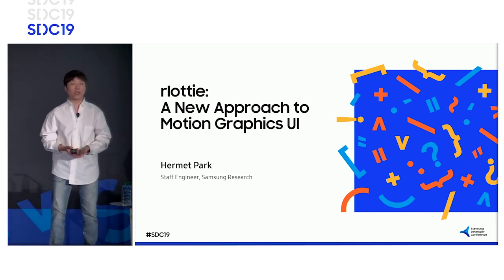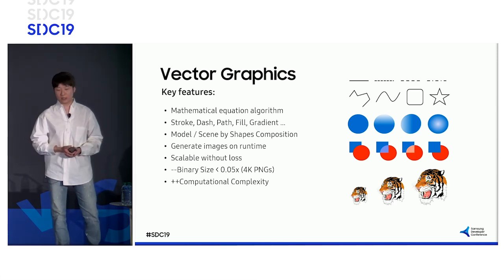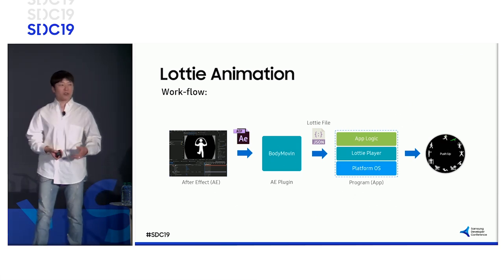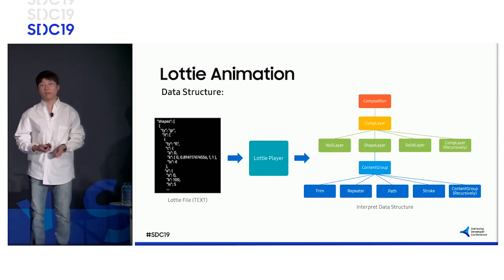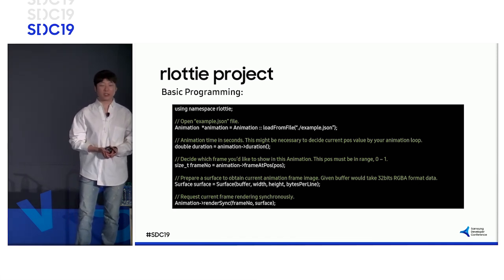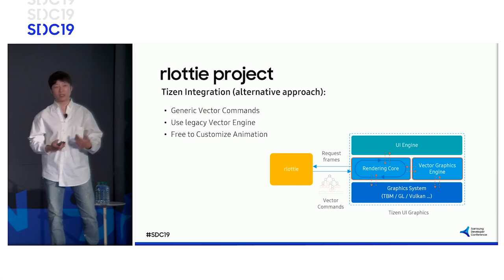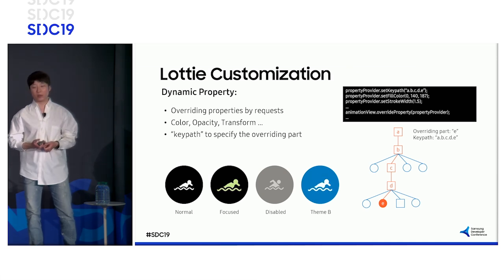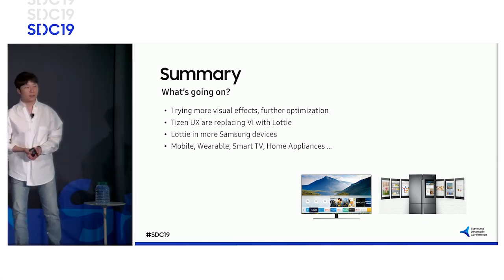rlottie: A New Approach to Motion Graphics UI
rlottie: A New Approach to Motion Graphics UI - Hermet Park